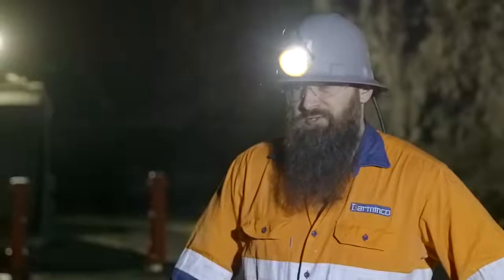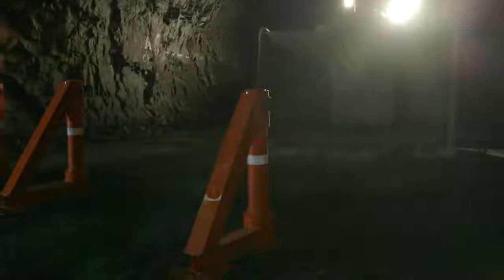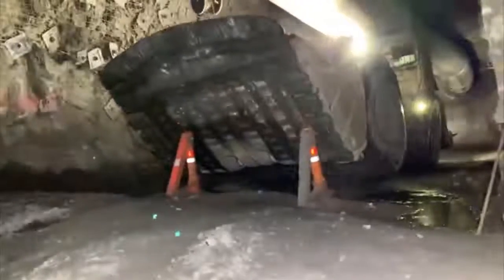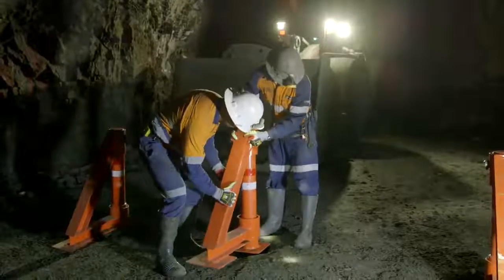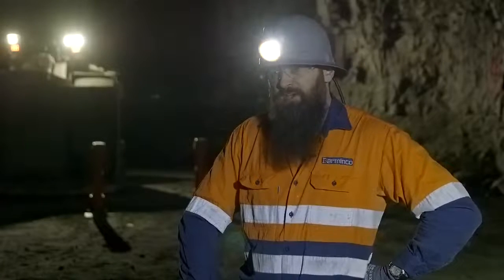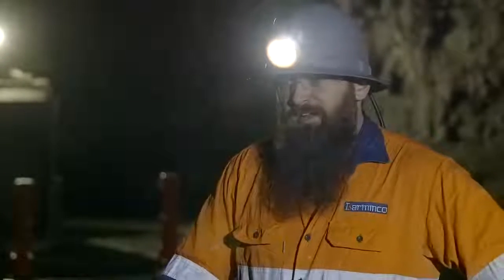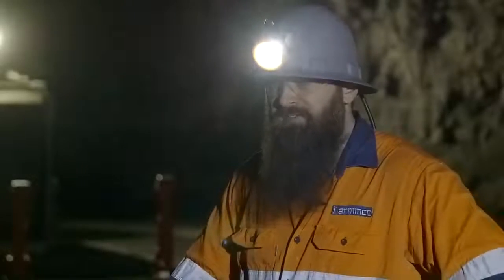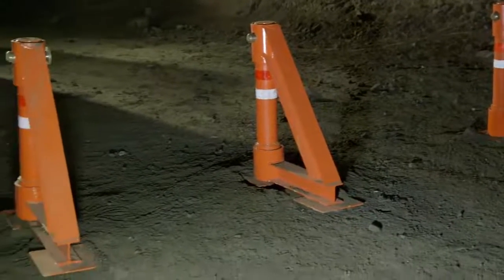Innovation in Mining - Open Hole Barricade Poles Innovation by Barminco, Mining Company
Barminco has been working hard to bring safety and innovative ideas generated within the company to fruition and they're proud to roll out their industry-leading Open Hole Barricade Poles.

These barricades are a great and unique innovation, currently manufactured in-house, and have been
designed with safe manual handling in mind in that they come in two easy-to-install components.

The Barricade Poles are designed as the last line of defense to ensure no manned equipment is able to access an open edge and have so far proven that a fully loaded loader can be successfully stopped in its tracks. Additionally, they have formulated a 3-bollard standard to ensure that the bollard spacing will be
applicable to all other vehicles they deploy in their operations.

by EntirelySafe.com